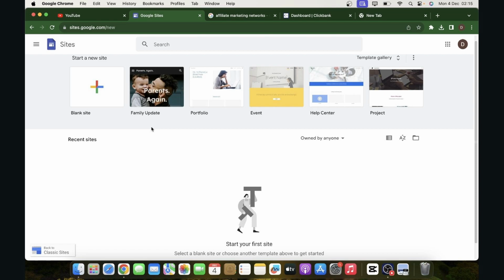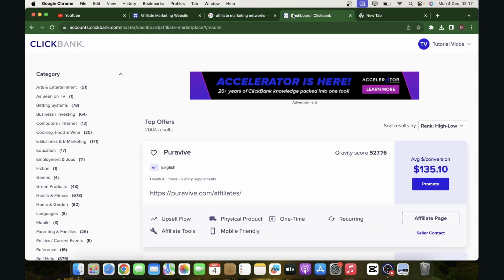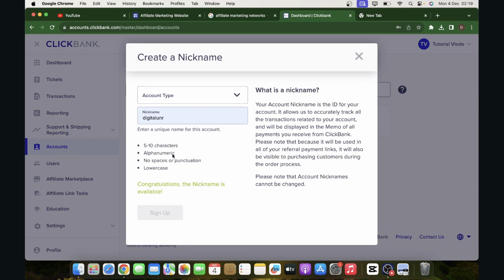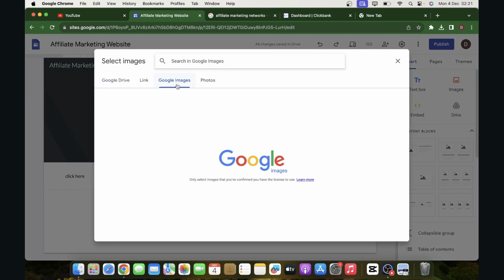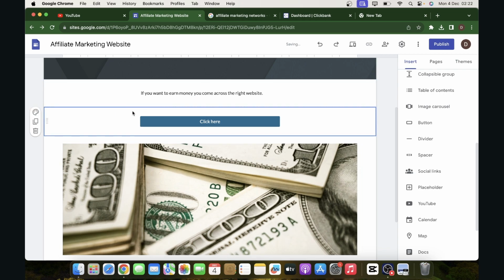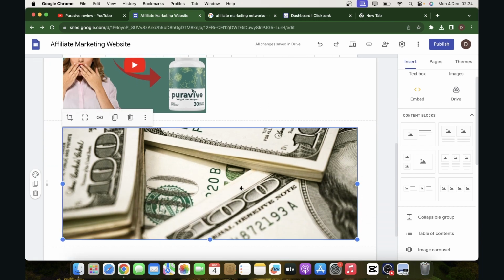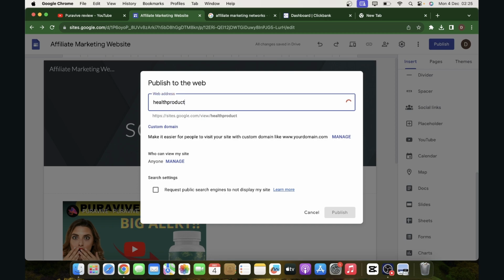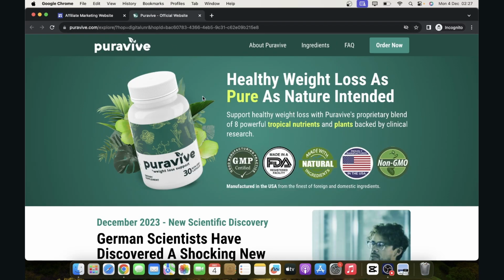How To Create Affiliate Marketing Website In Google Sites | Make Affiliate Website Tutorial (2024)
In this comprehensive tutorial, we'll delve into the world of affiliate marketing and guide you through the process of creating your own affiliate website using Google Sites. Whether you're a seasoned marketer or just starting out, this tutorial will equip you with the knowledge and skills necessary to establish a successful online presence.